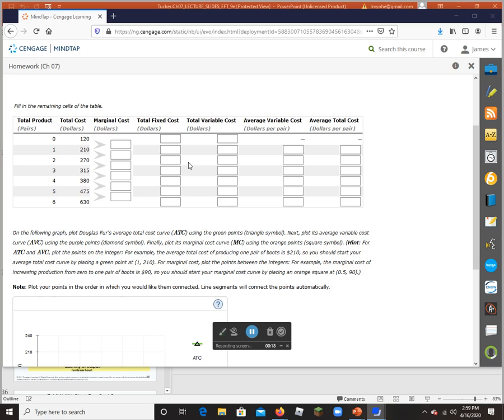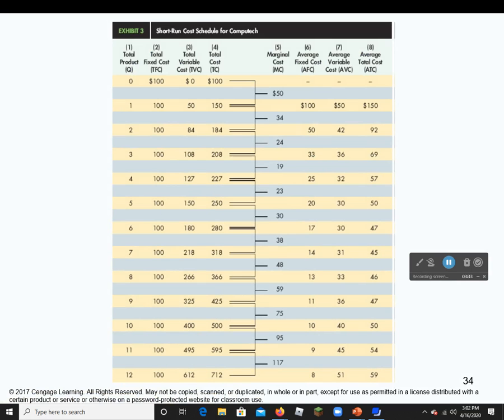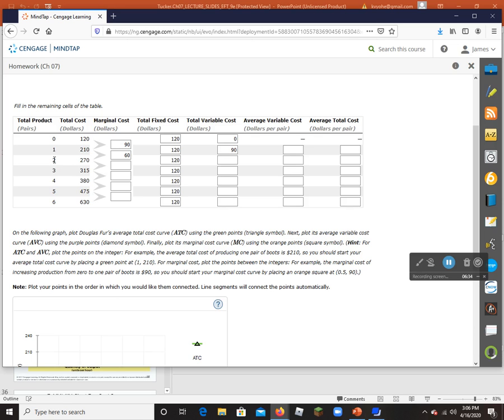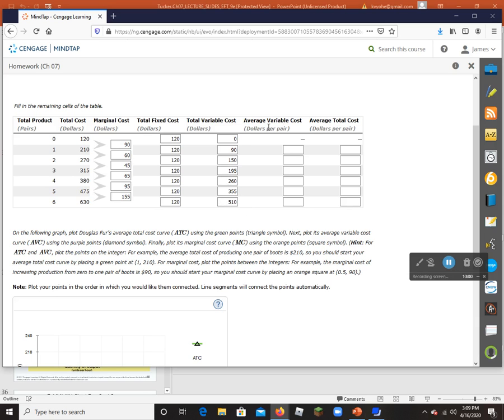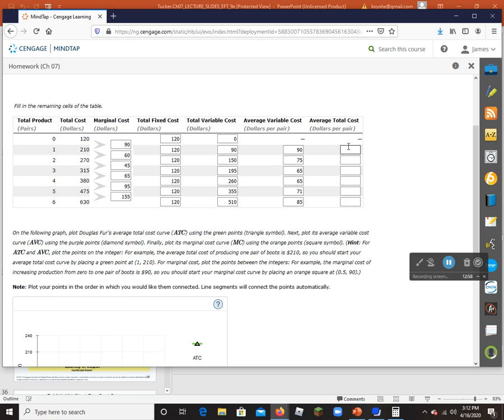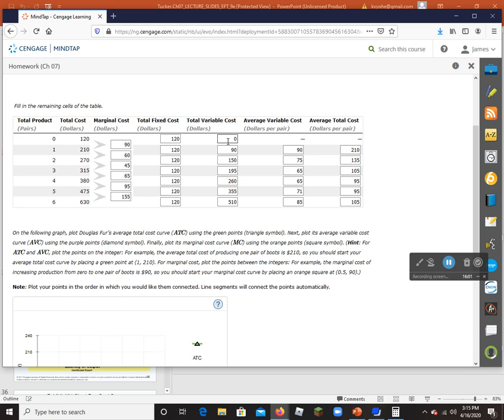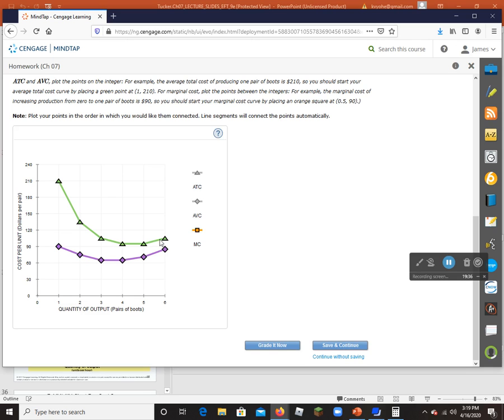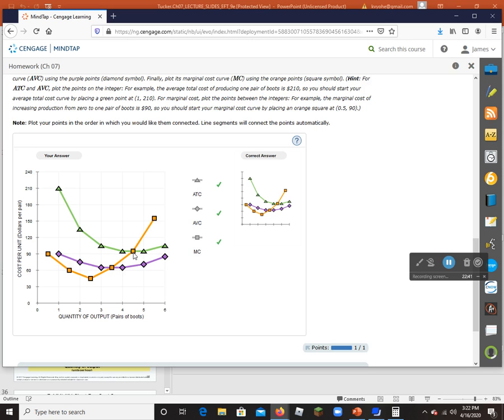ECO 232: Chapter 7 Part IV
Marginal costs, Average Total Costs, Average Variable Costs, and Average Fixed Cost